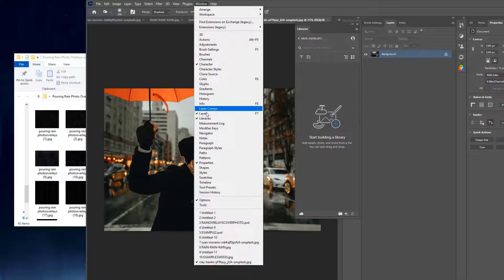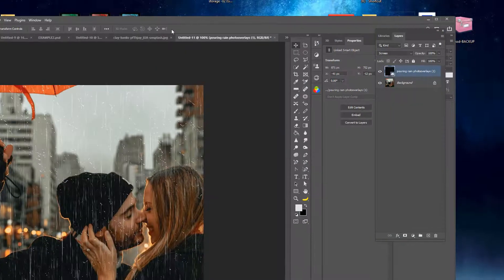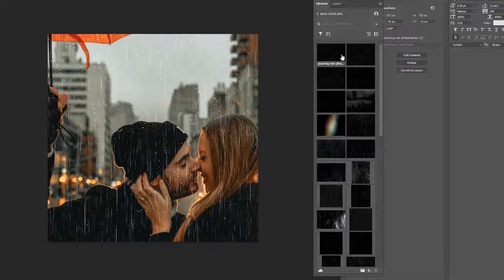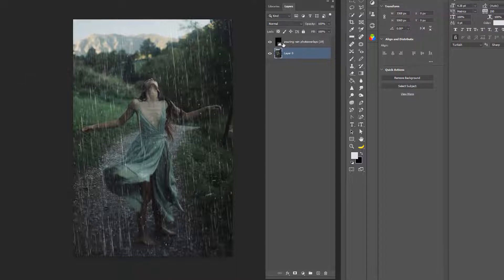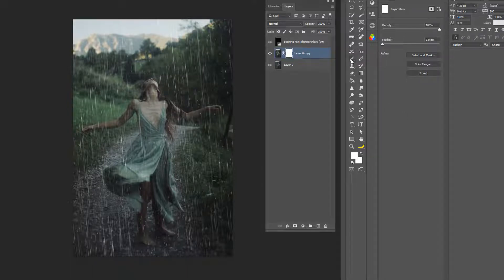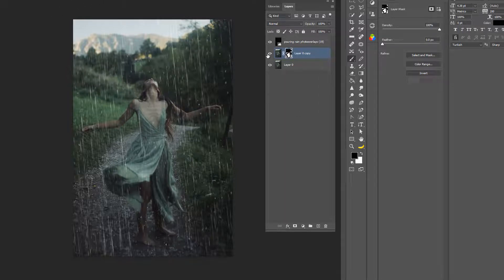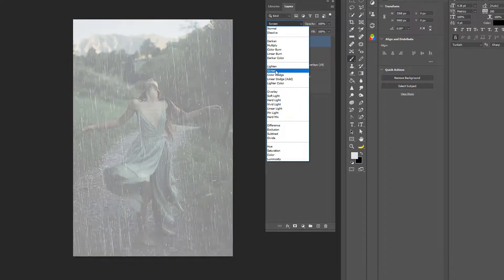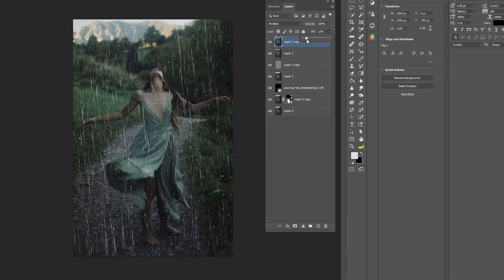How to create a Realistic Rain effect in Photoshop Using Photo Overlays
In this video I will teach you how to use the pouring rain photo overlays for photoshop that can be downloaded here: